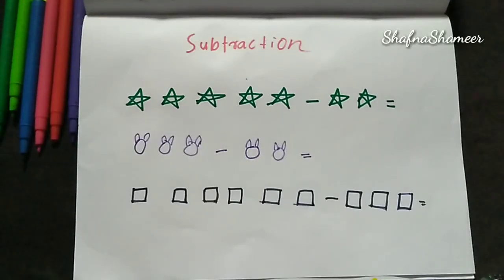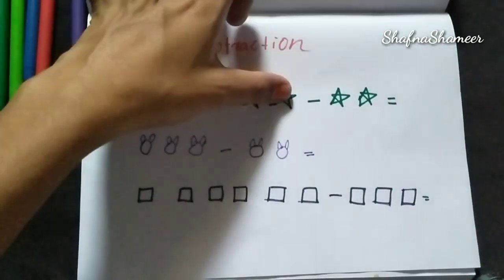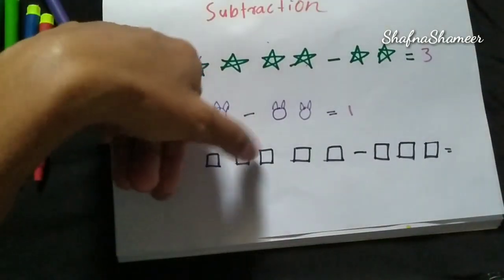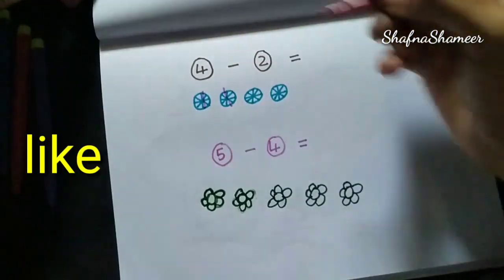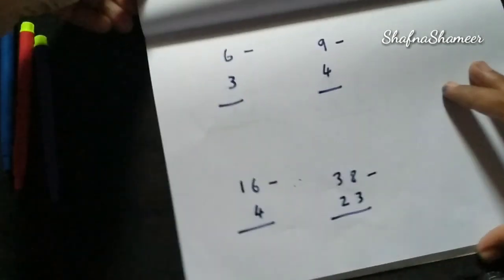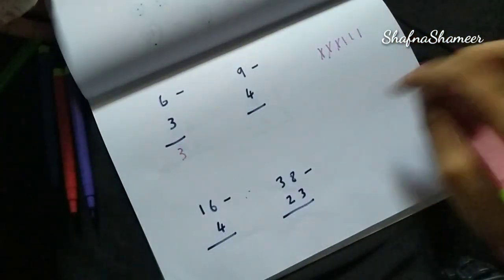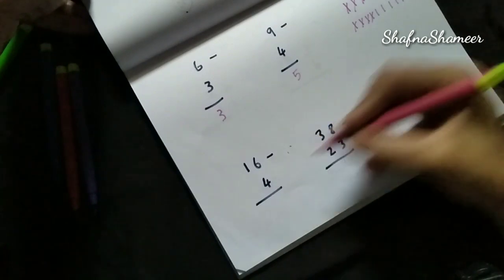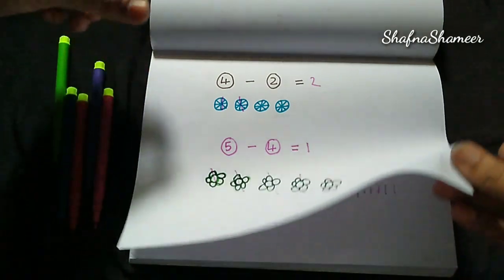Basic subtraction for kids// ShafnaShameer - YouTube vlogger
Hai friends

Here I'm sharing how to teach basic subtraction for kids.

Hope you will enjoyed it 😊